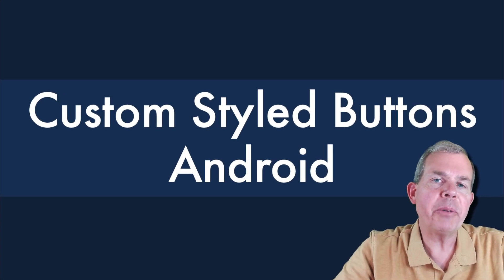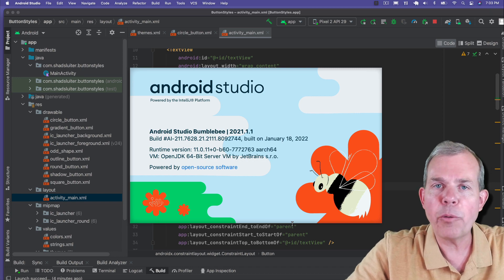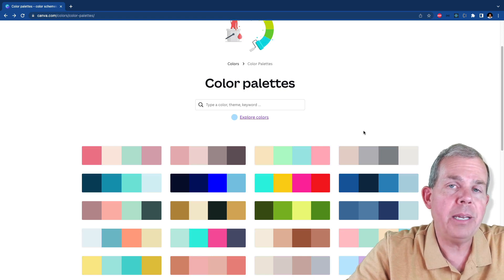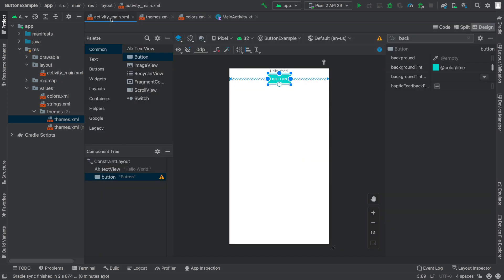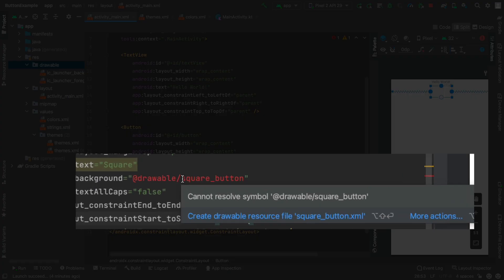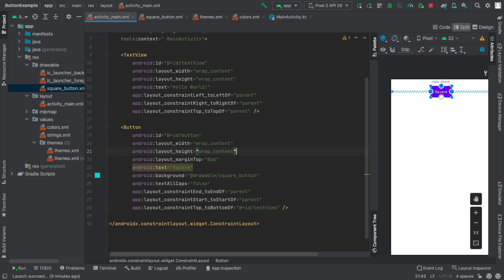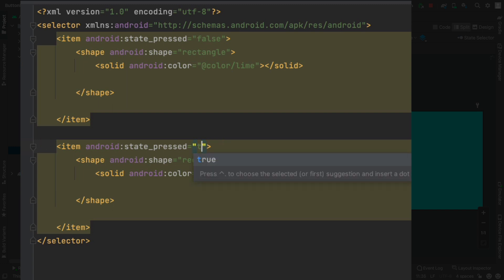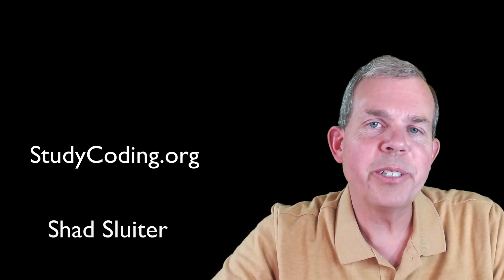Custom buttons in android studio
How to create custom button styles in Android apps.  Create a square, rounded corners, circle. How to handle the click event and give visual feedback to the UI.